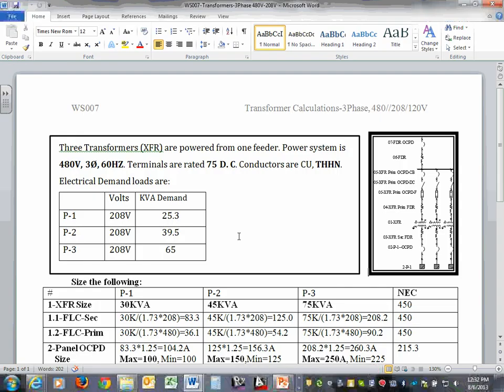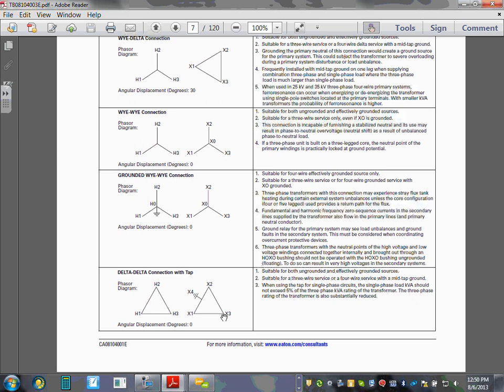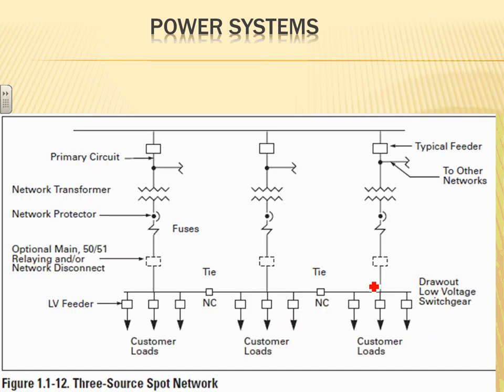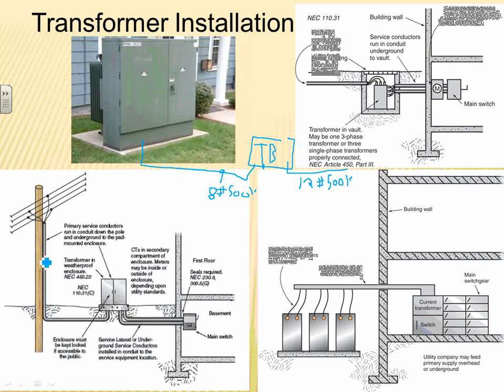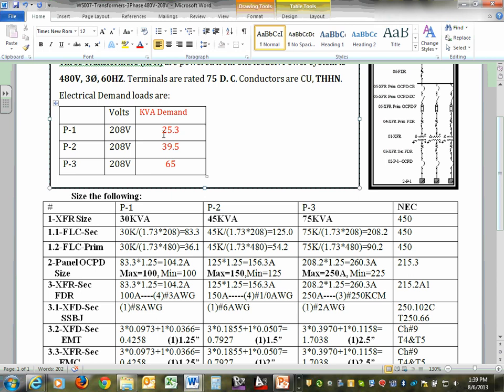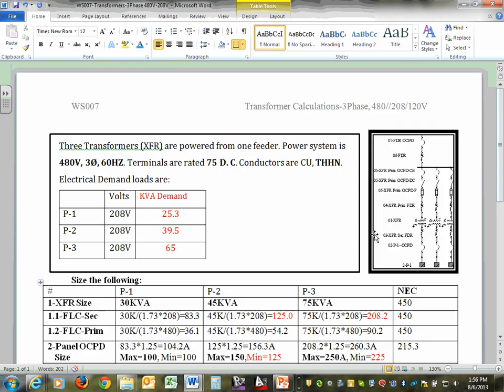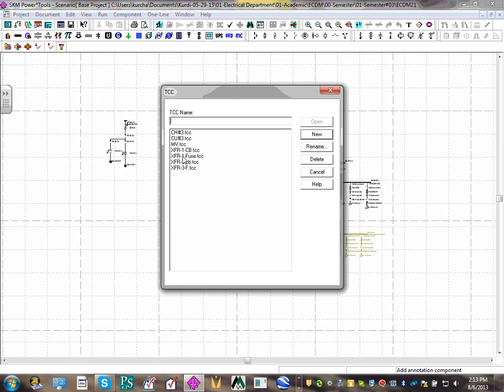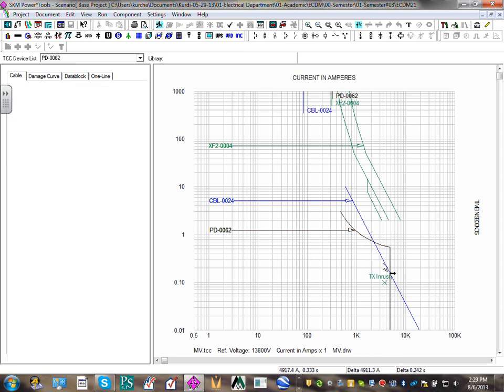Class#07-Transformers Feeders Sizing-08 06 13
Transformers Feeders Sizing (Article 450)